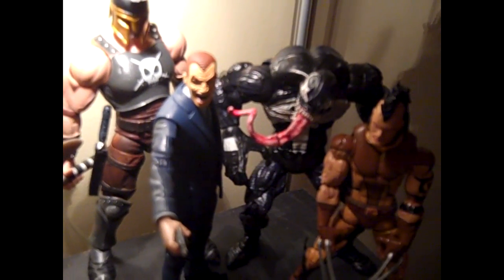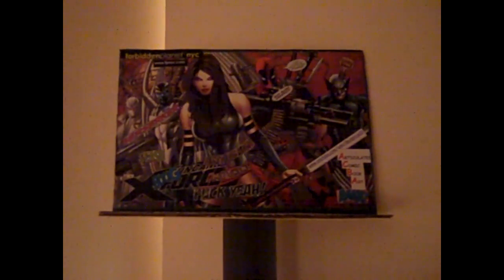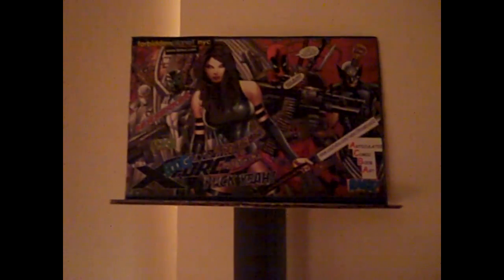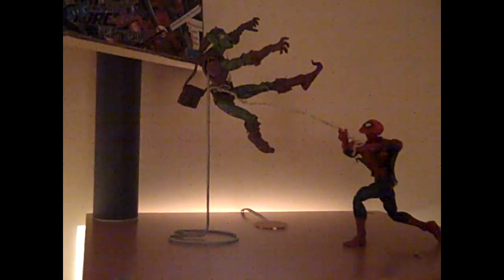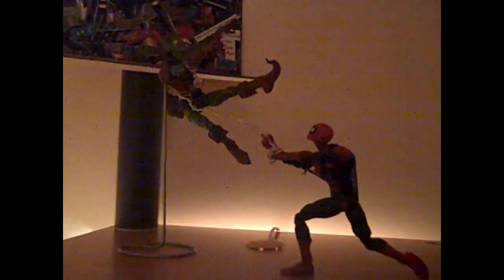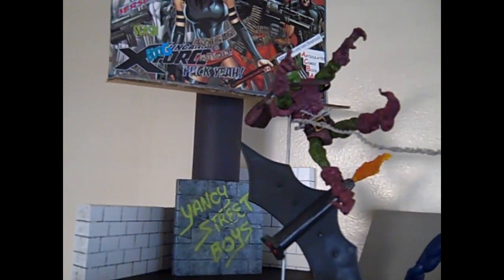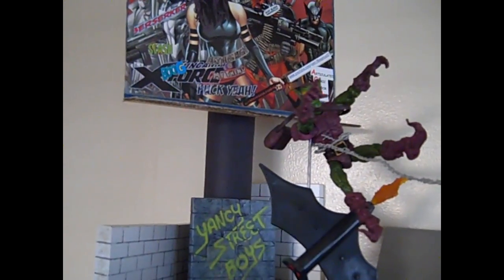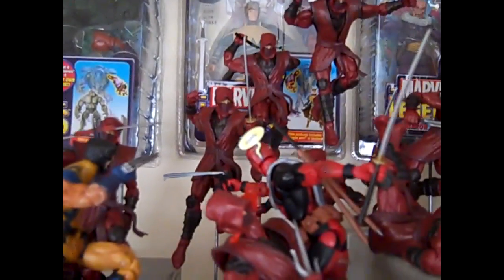ACBA MTIT Episode 5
The art of display art. Episode 5 of Articulated Comic Book Art Mean Time Inbetween Time. Behind the scenes footage of whats going on between Display updates. Boog in the raw (pause).